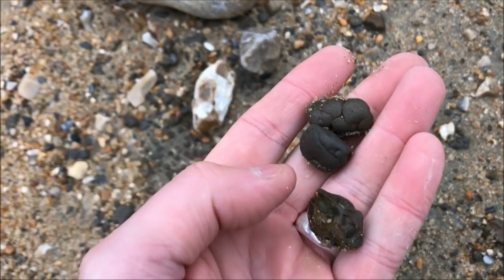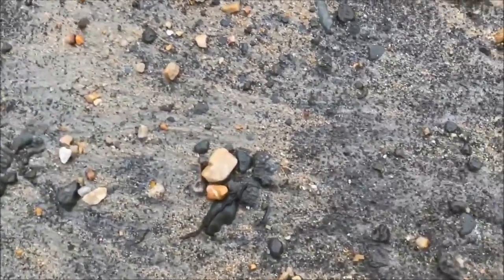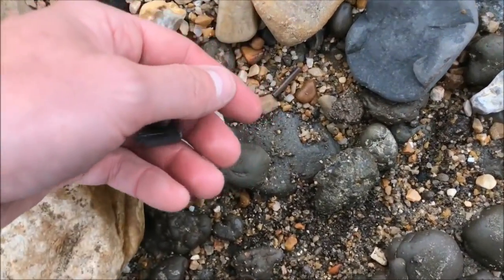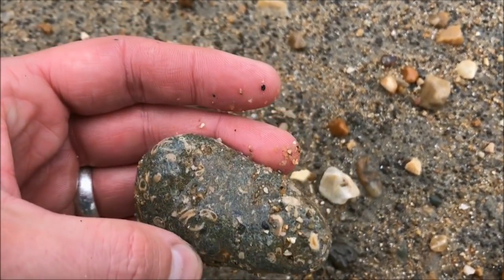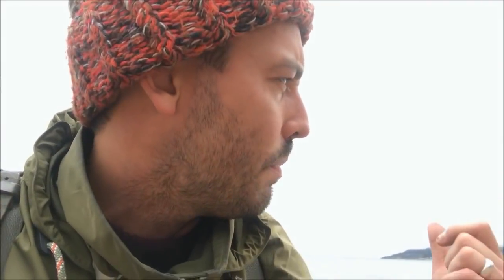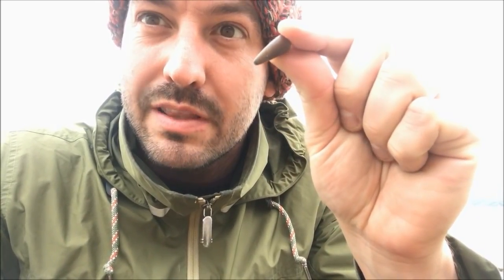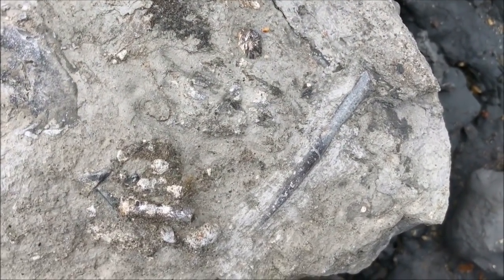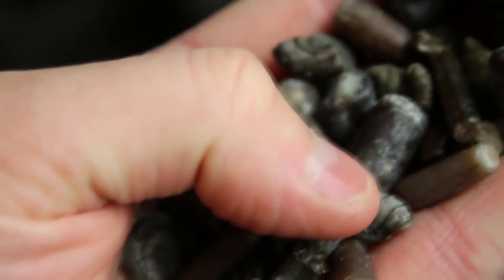How to find fossils at Charmouth beach - Kid friendly fossil collecting from The Fossil Academy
A short video for the families wanting to go collecting fossils on the world famous Charmouth beach! No Hammers required! Learn what to look out for and some good places to start your hunting.